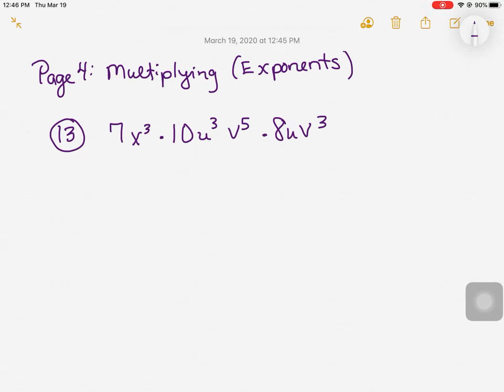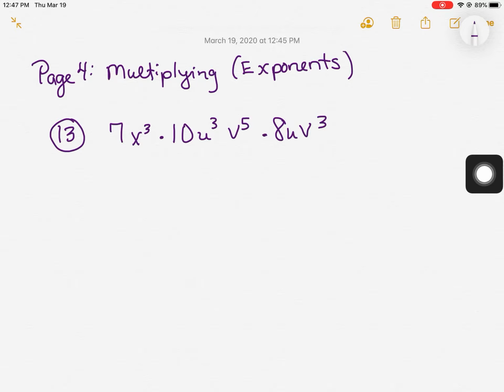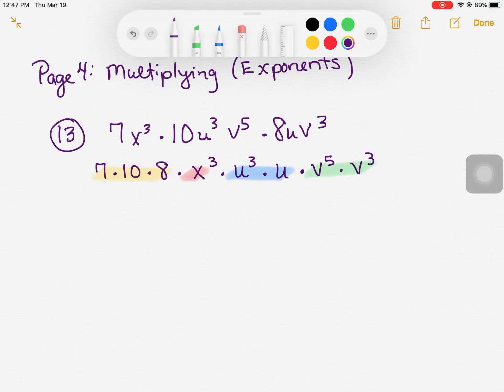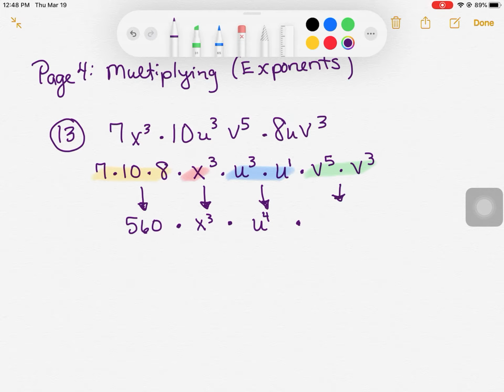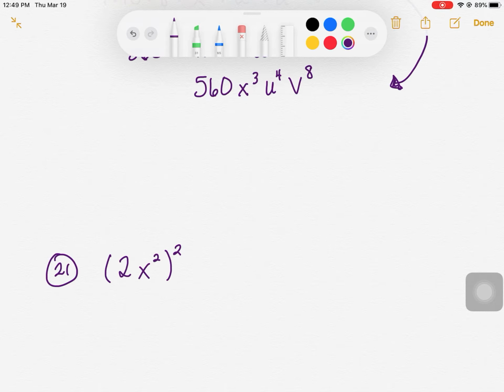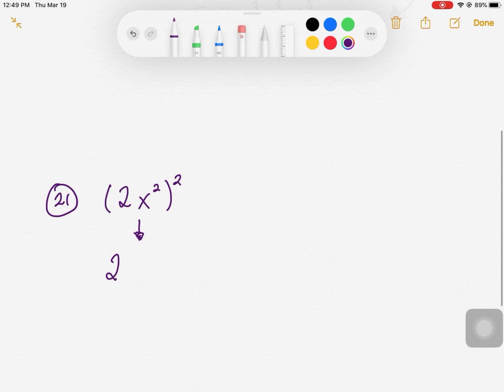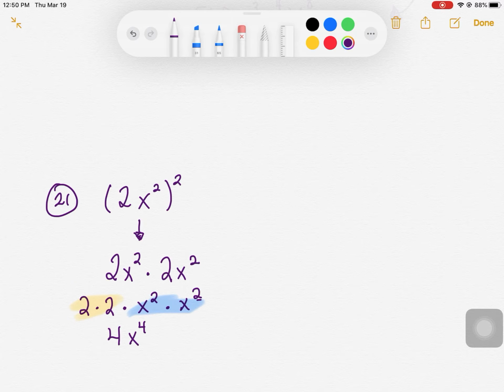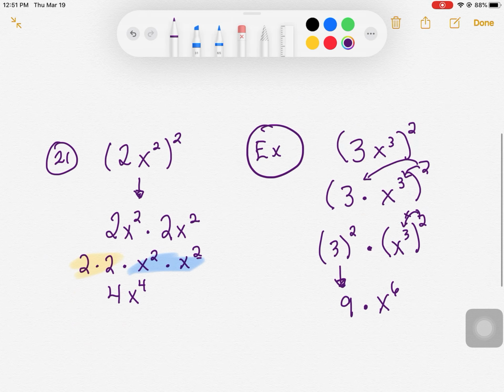March 19, 2020